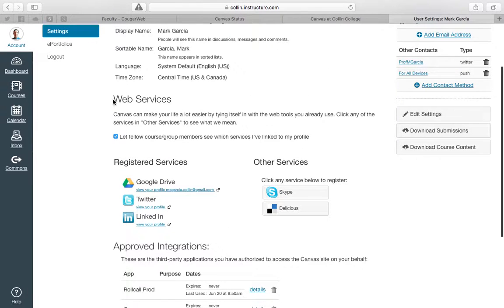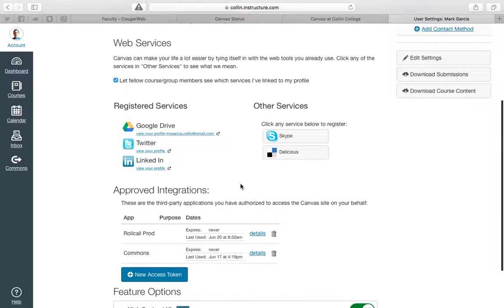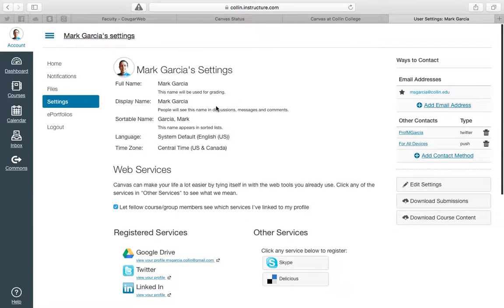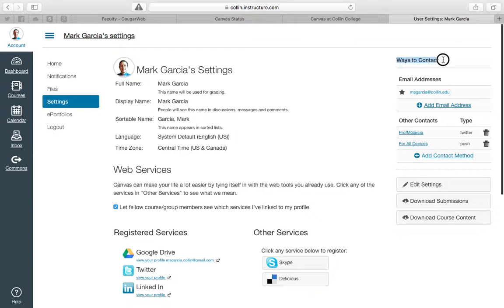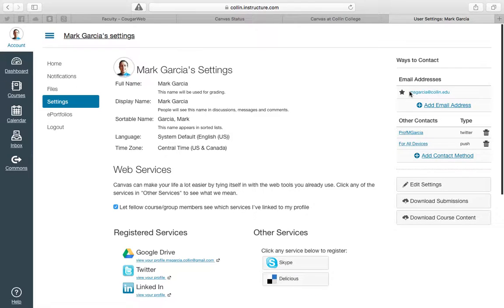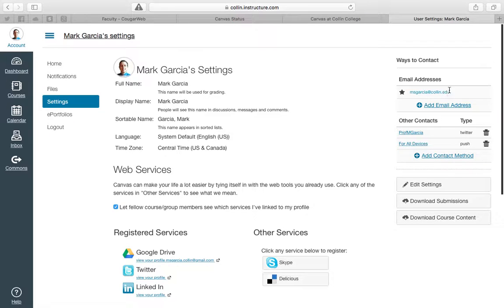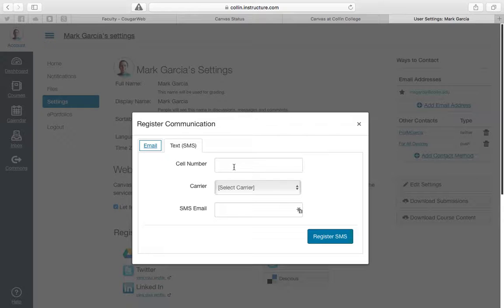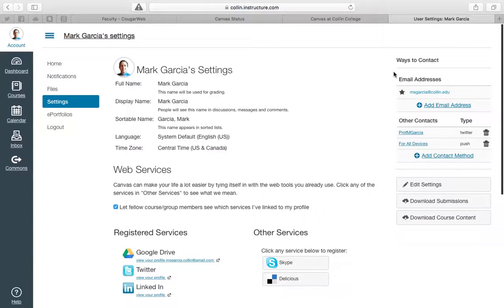1.3 Profile and Settings (Unit 1 Getting Started)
In this video, I cover the basics regarding your global settings as they relate to your Canvas profile.